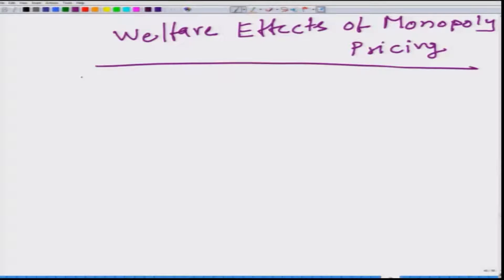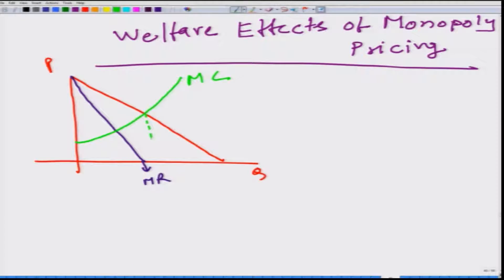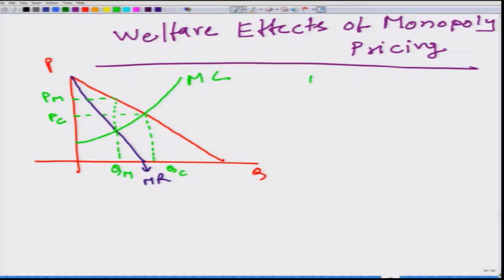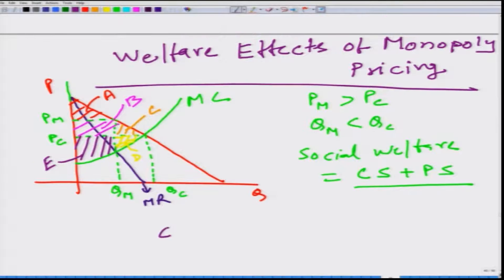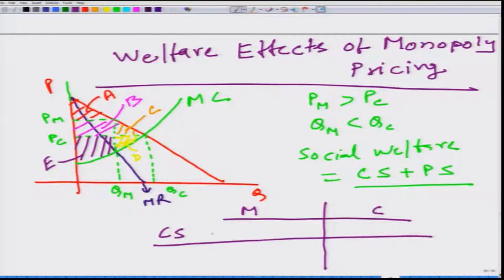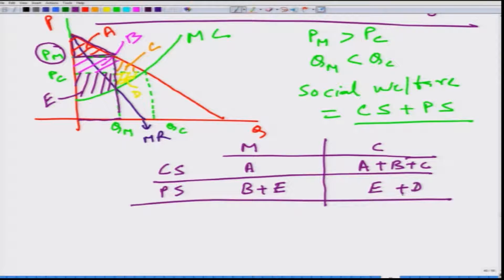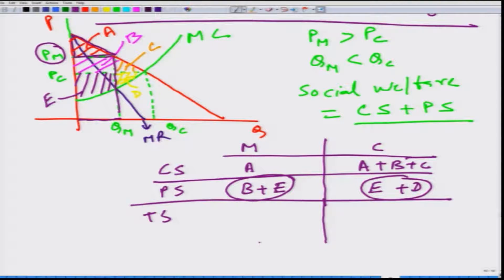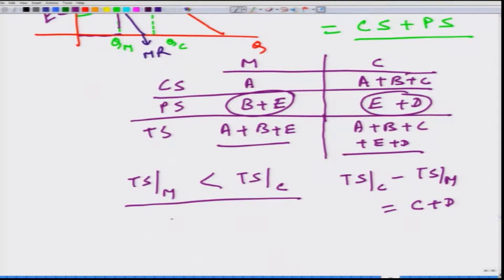Lecture-132 Welfare Effects of Monopoly Pricing